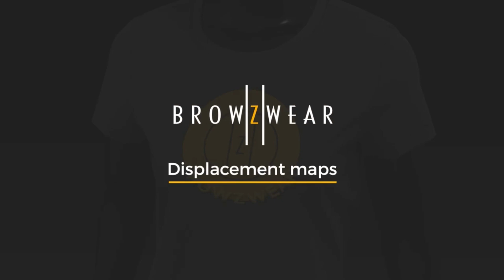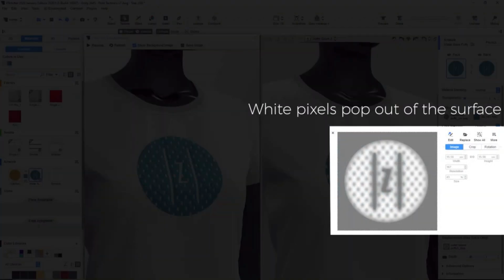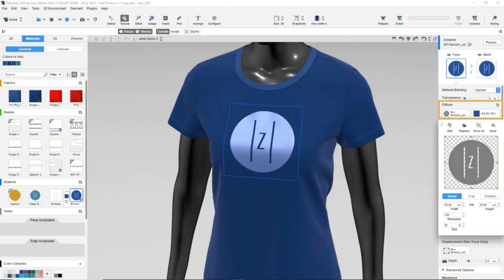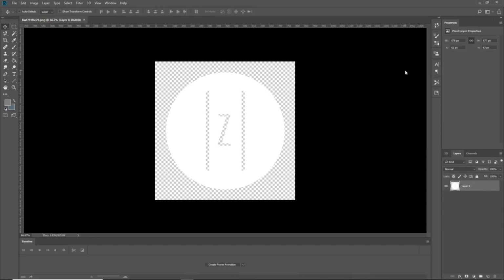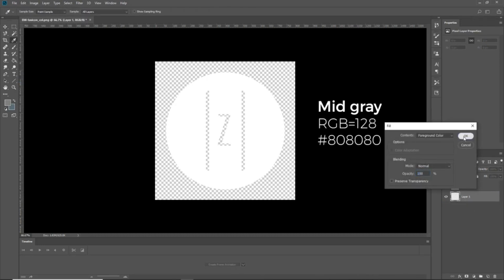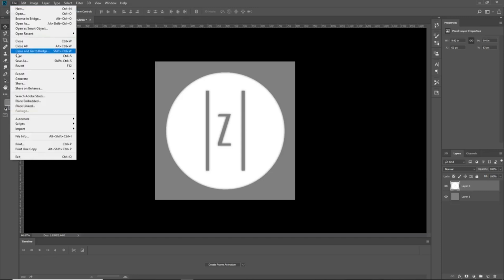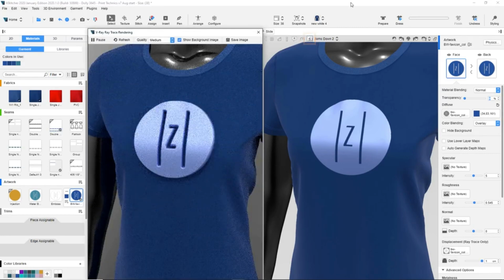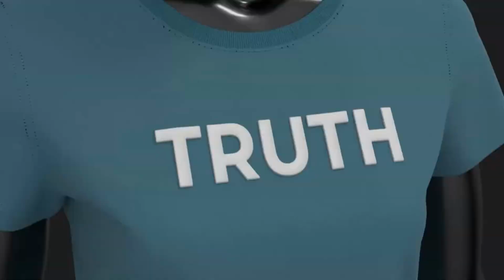CAD 3D : Displacement Maps in VStitcher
In this video, you'll learn how to use the displacement maps feature on an artwork. Emphasis 3D characteristics of a material by extruding geometry based on the image pixels.